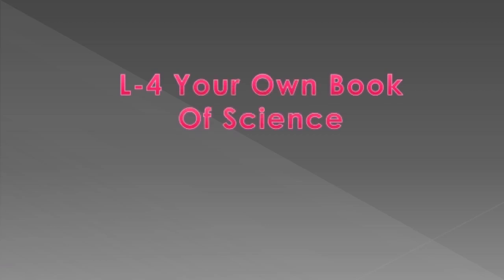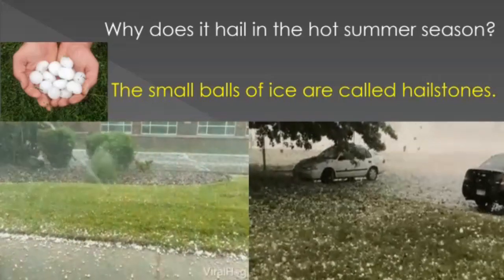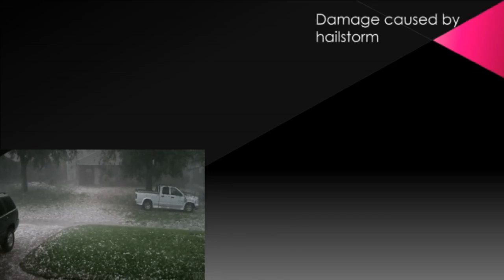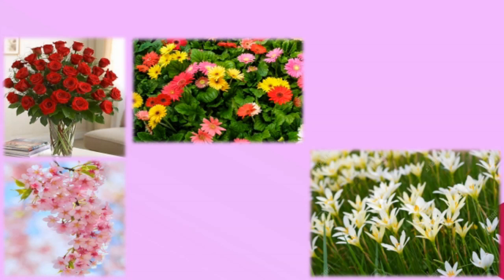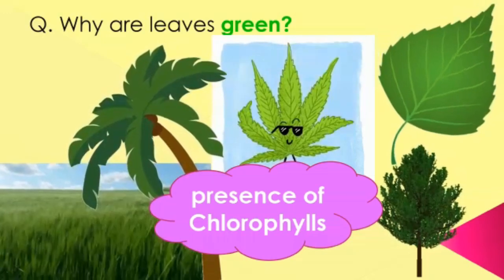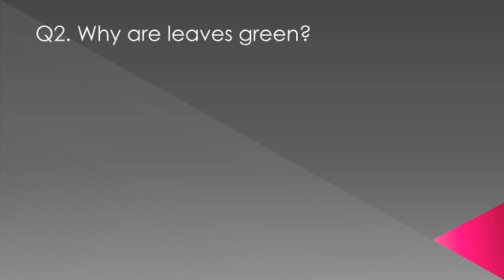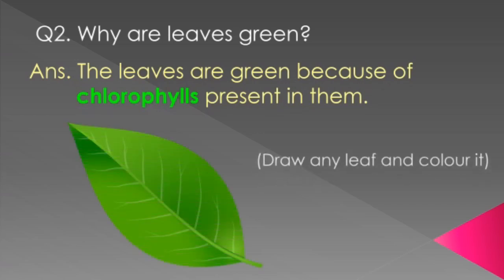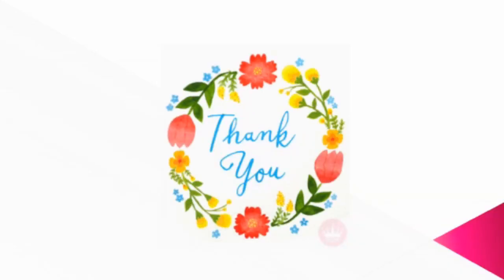English Std:IV L-4 Your Own Book of Science //Part-2//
Explanation with notes